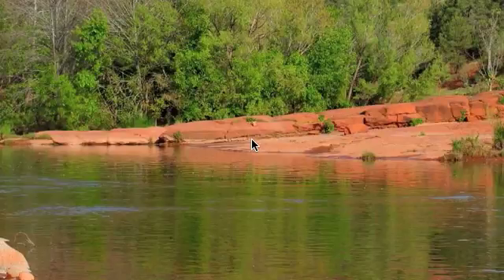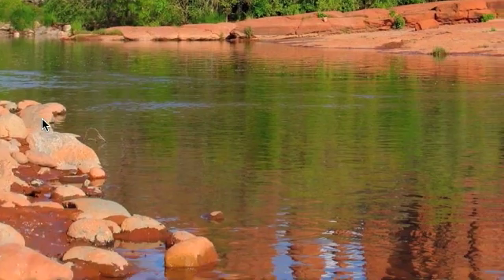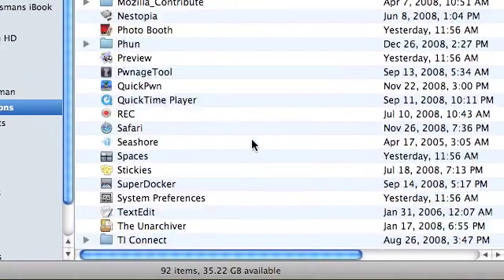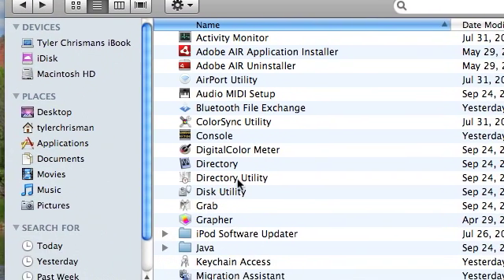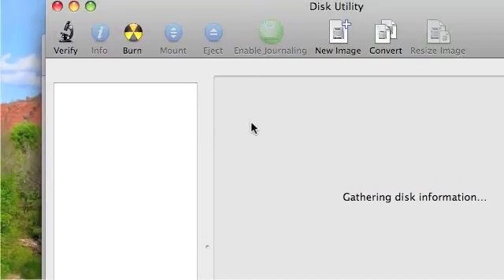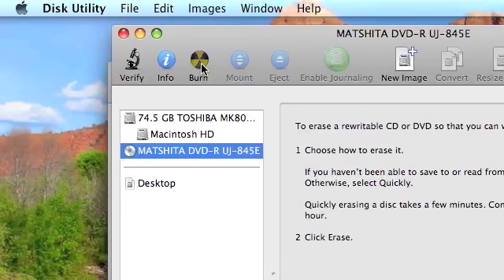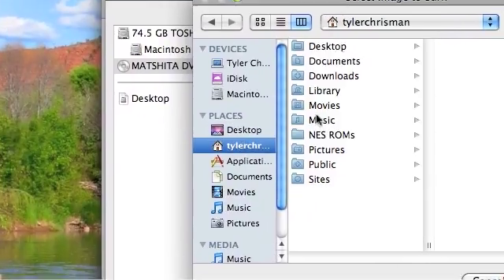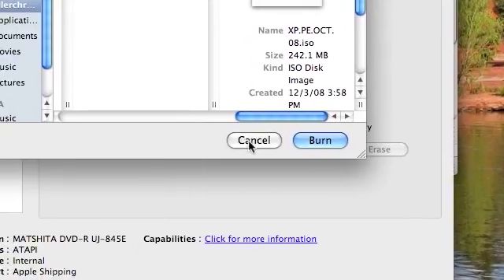ISO Image Burner For OSX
This is a builty in ISO image burner on OSX. This is very easy, and there are no downloads necessary.